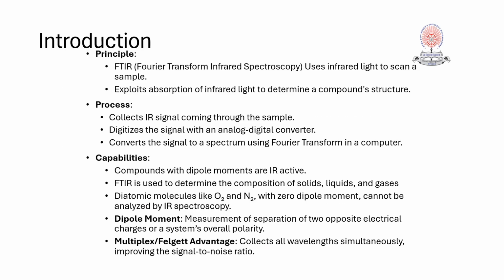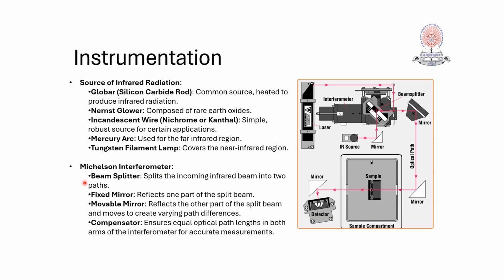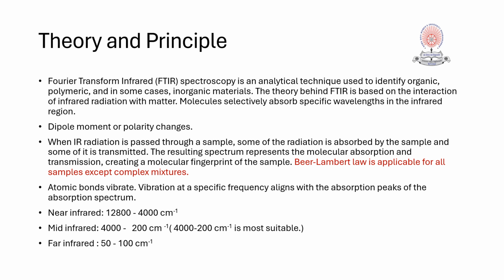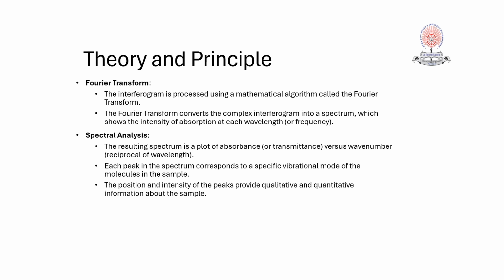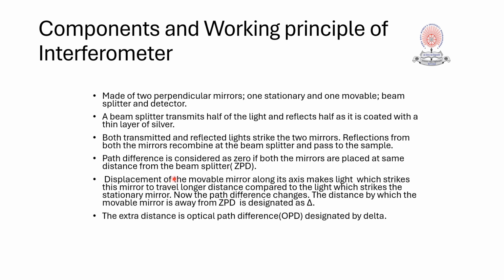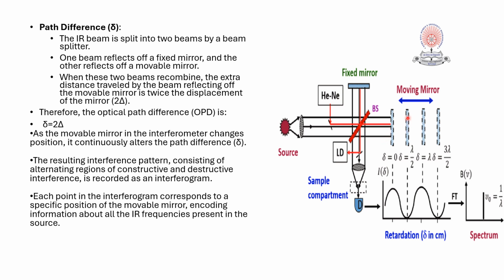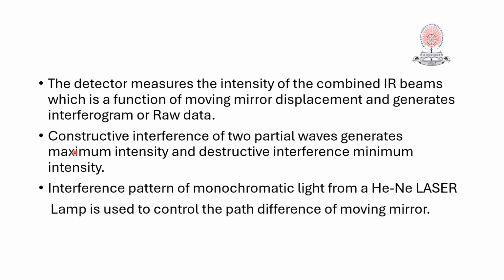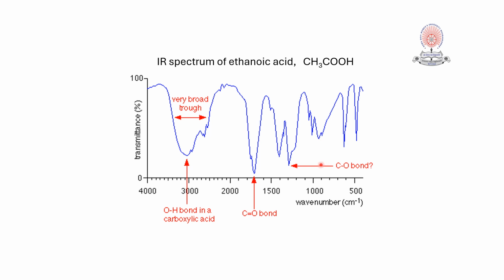Fourier Transform Infrared Spectroscopy: Working Principal and Instrumentation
Fourier Transform Infrared Spectroscopy: Working Principal and Instrumentation by Prof. Sujata Mahapatra